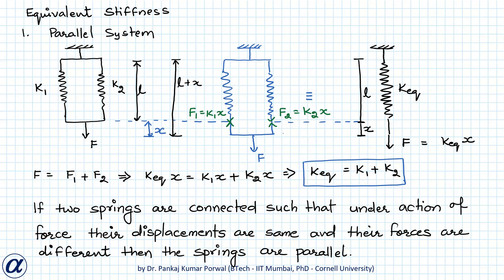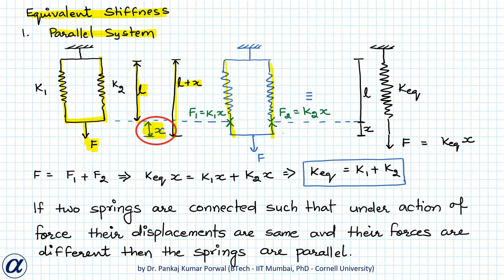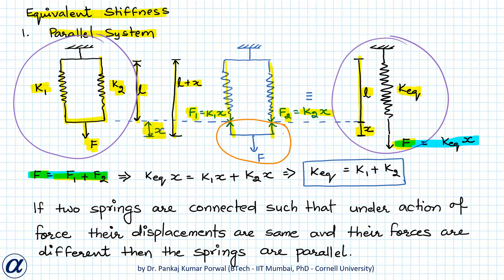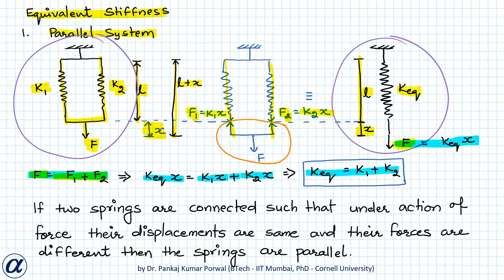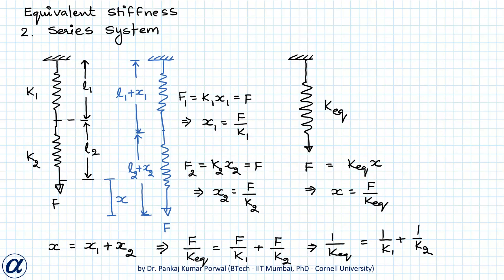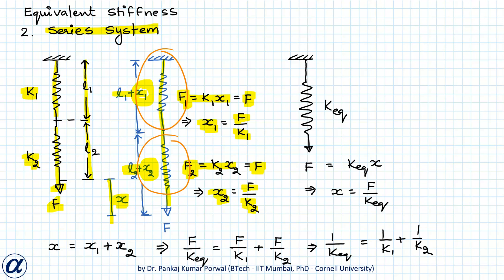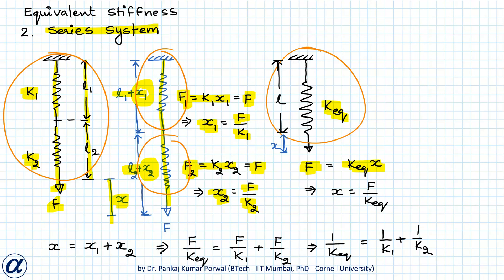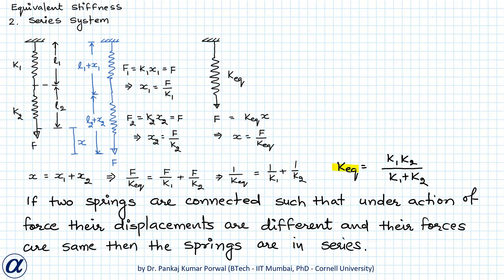Equivalent Stiffness of Springs in Parallel and Series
1.  Equivalent Stiffness of Springs in Parallel and Series

How to find equivalent stiffness of springs in series ?
How to find equivalent stiffness of springs in parallel ?
When two springs are in series ?
When two springs are in parallel ?
What are the differences in springs in series and in parallel ?

Parallel System
If two springs are connected such that under the action of external load they have same displacement and different forces then they are said to be in parallel.
Equivalent stiffness is sum of stiffnesses of the parts.  keq = k1 + k2

Series System
If two springs are connected such that under the action of external load they have different displacements and same force then they are said to be in parallel.
(1/keq) = (1/k1) + (1/k2)
keq = (k1 k2)/(k1 + k2)